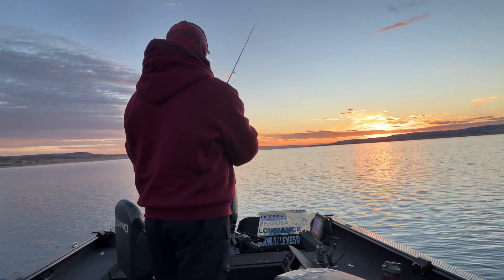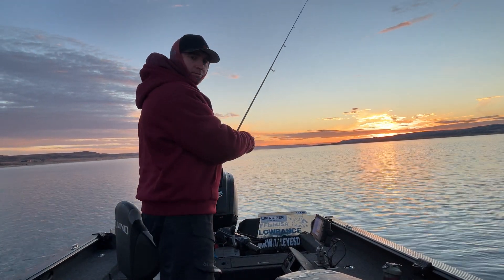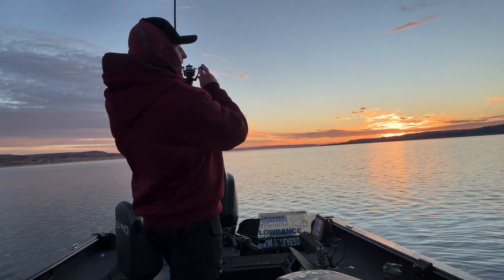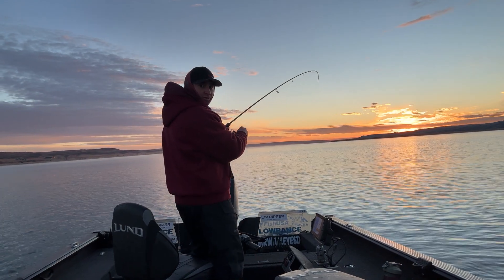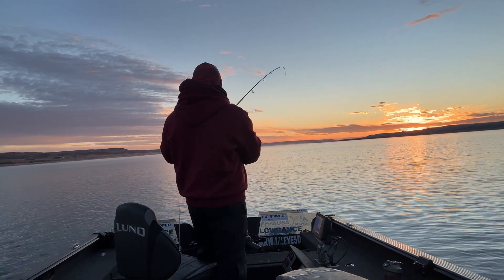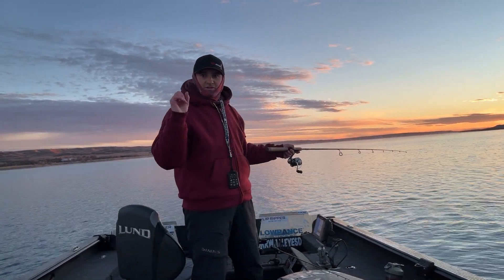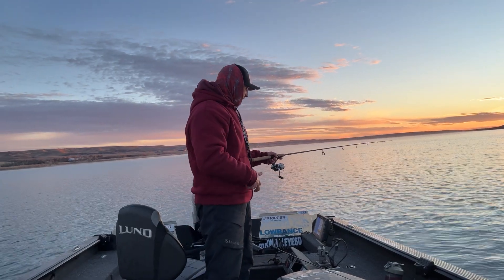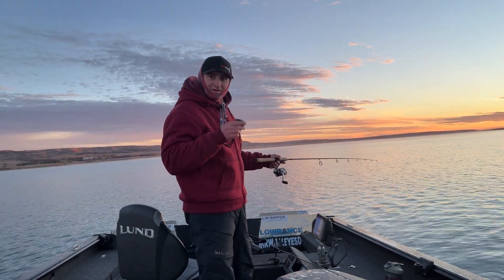Long Lining Walleyes with an Electric Motor for Late Fall Missouri River Walleye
Nick Harrington discusses how he long lines for walleye with the electric motor for late fall Missouri River walleye.